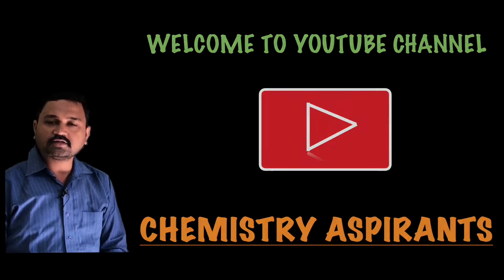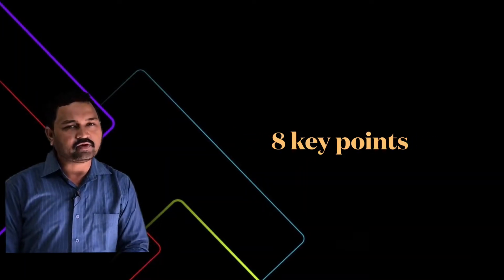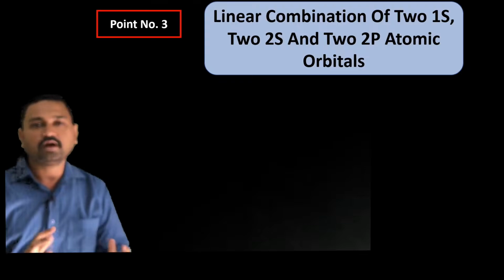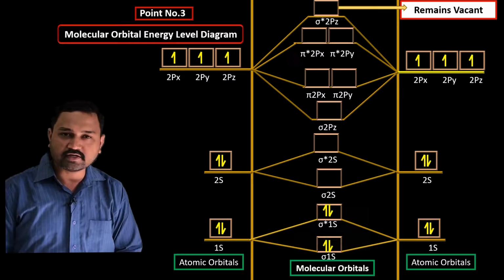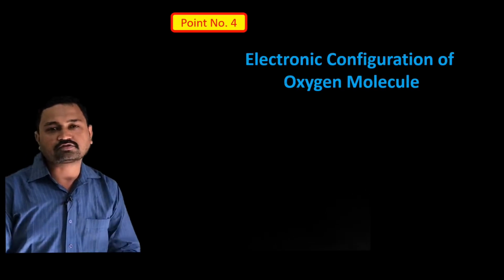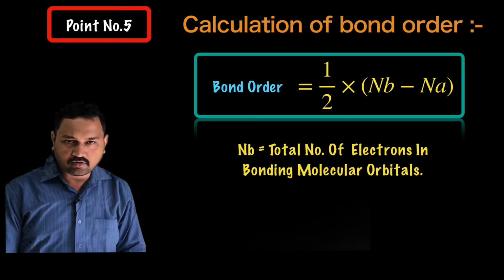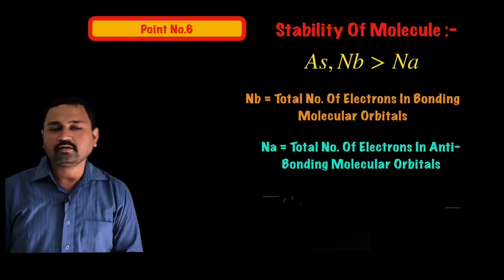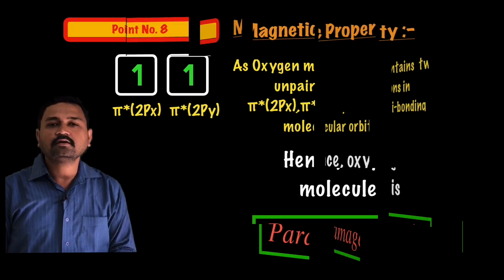Molecular Orbital Energy Level Diagram Oxygen Molecule | Expln. For Formation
@Chemistry Aspirants Formation Of Molecular Orbital Energy Level Diagram For Oxygen Molecule.
we learn the limitation of VBT in which we say that oxygen molecule is paramagnetic in nature.
In this video you will learn why oxygen molecule is paramagnetic in nature?